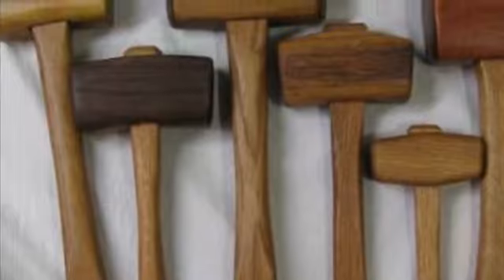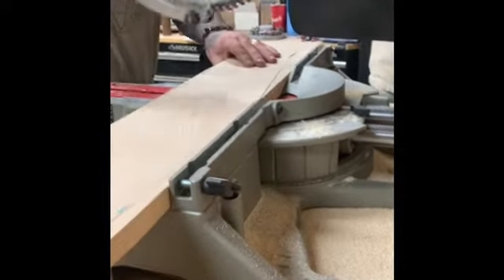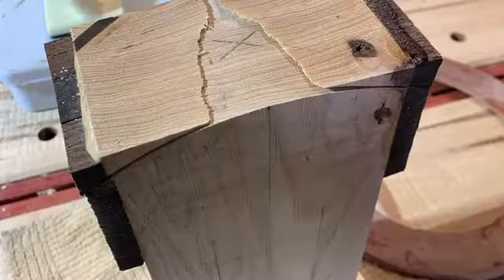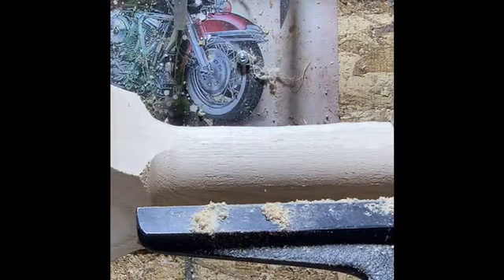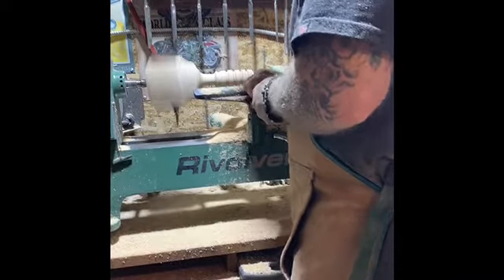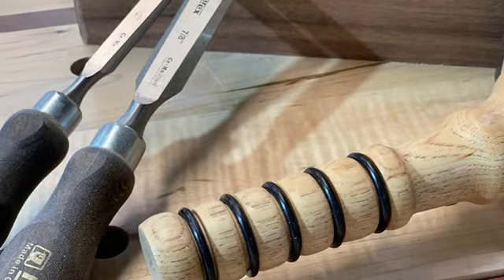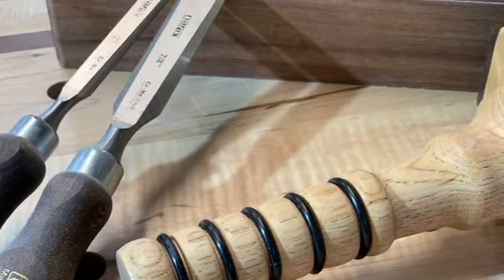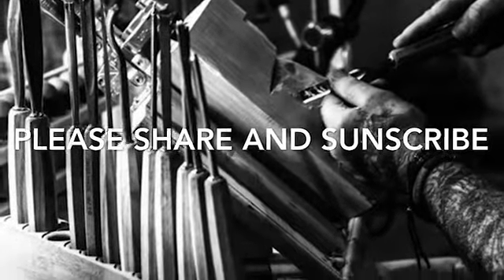New Solution To An Old Problem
Non traditional woodworkers mallet